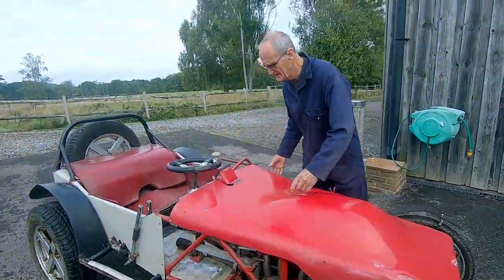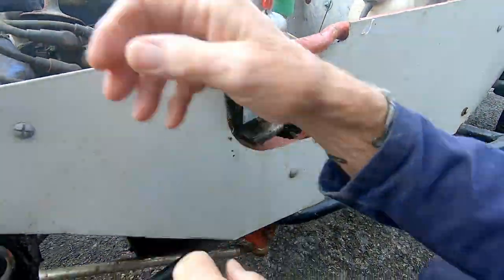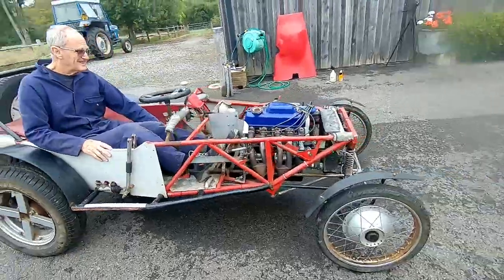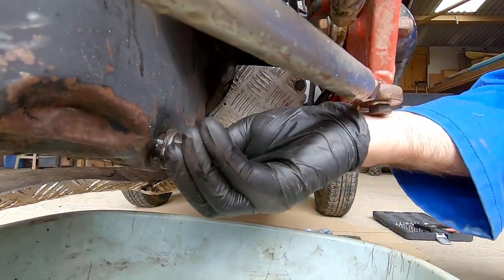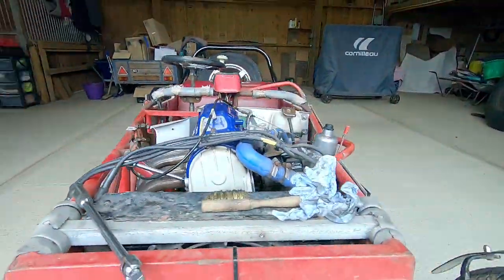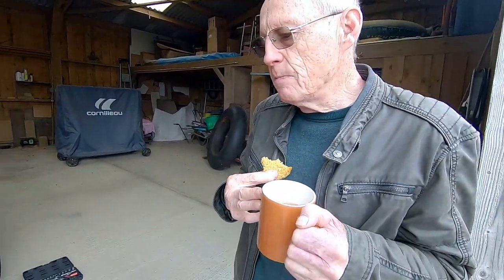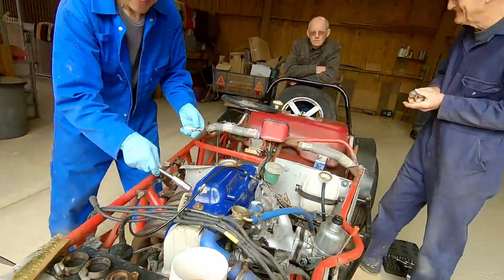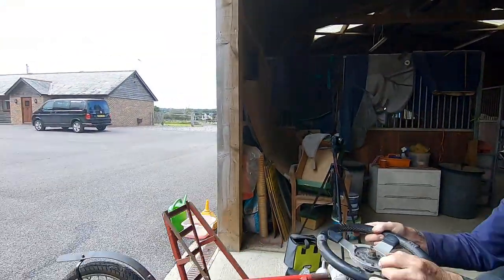750 Sporting Trials: A Complete Beginners Story - Episode 1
Just a few months ago I had never heard of 750 Sporting Trials. I was invited to go and see a local event by my friend (Crasher) Chris.

Just a few days later we were told about a 'championship winning' car for sale. We took a look...and to be fair, our first thought was 'what a pile of s**t!!. but then seemed to convince ourselves it was a true barn find - and this glorious machine must be resurrected and brought back to its glory days...HOORAH!!!

So, this is episode 1 in the story of that very journey - beginning with making the car actually driveable!

We have formed a team of willing enthusiasts to fettle and form this beast back to life. We will, of course, make mistakes along the way - and we are relying on some skilful, expert friends lend a hand when we need it.

We aim to actually enter the 2019/20 season - as soon as possible.

It's gonna be fun, it's gonna be a bit scary...but mostly fun (we hope!)

Cheers
The Silver Machine Team